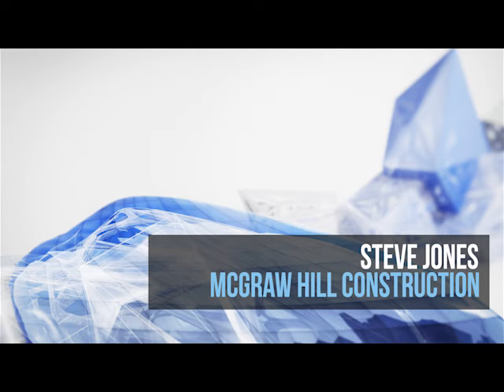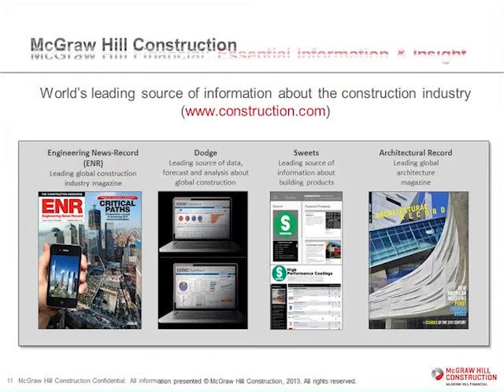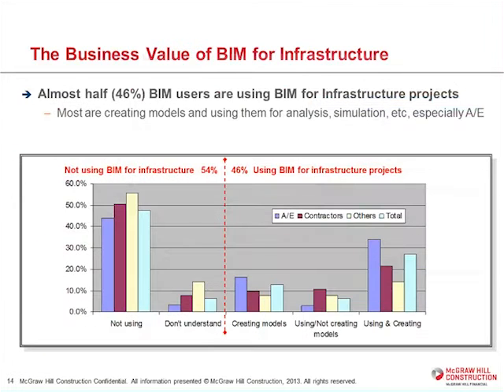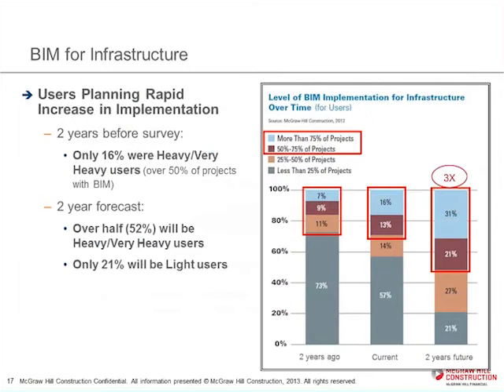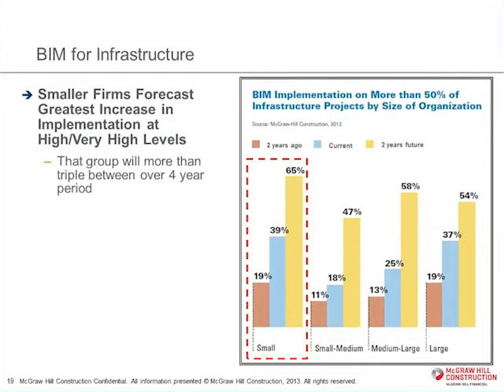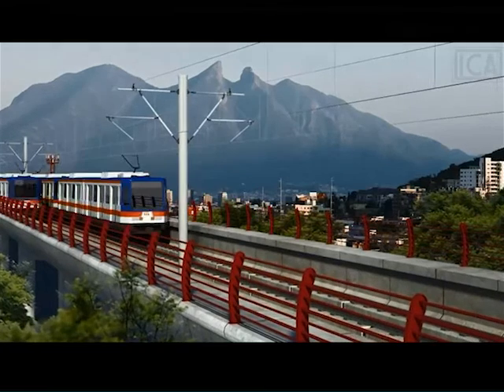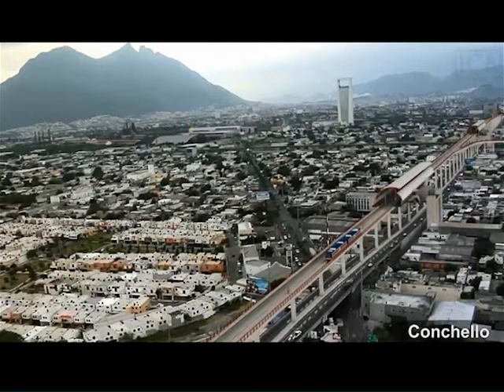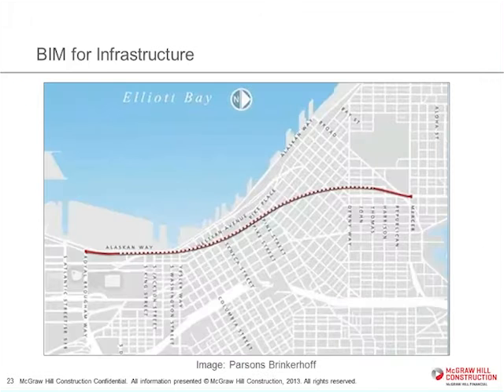The Business Value of BIM for Infrastructure - for Architects and Urban Planners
EXTENDING THE USE OF BIM FROM THE BUILDING TO THE SITE
A comprehensive BIM workflow - Online Webinar
Recording from February 13, 2014, Presented by Steve Jones from McGraw Hill Construction

Are your potential risks and costs rising due to projects being planned, designed, and built without consistent and coordinated information? Are you not realizing the full benefits of model-based design, including visualization, simulation, and analysis?

Given today's urgent needs to manage explosive urban growth and refurbish or replace aging infrastructure, considerable attention is being paid to improving and streamlining the design and build process.